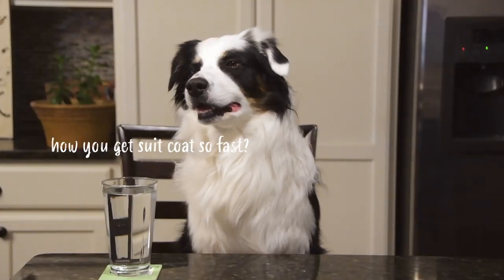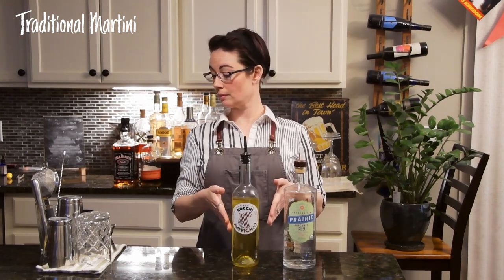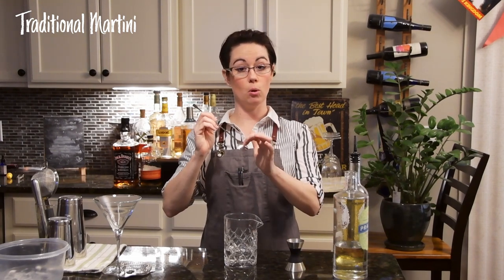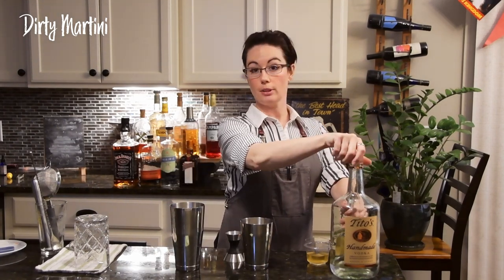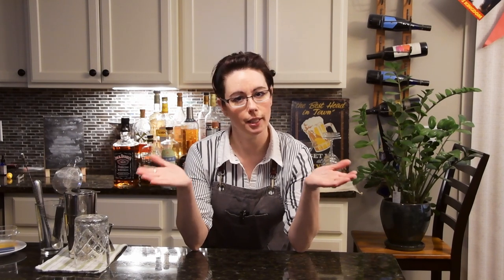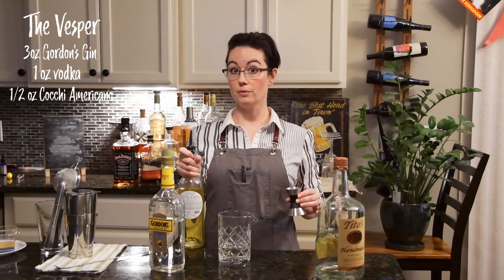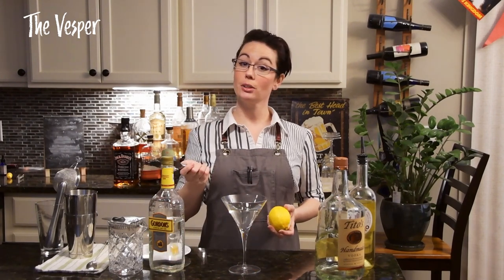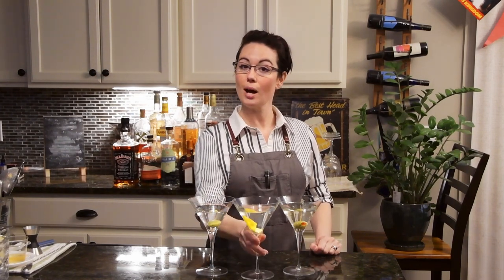A TRIO of MARTINI || Tipsy Tuesday Drink Tutorials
Who doesn't love to feel all sophisticated with a martini glass in hand? In this tutorial, I'll teach you three popular martini recipes to fill that fancy stemware.

BAR ESSENTIALS
*Double Jigger*
*Stirring Glass*
*Cocktail Stirring Spoon*